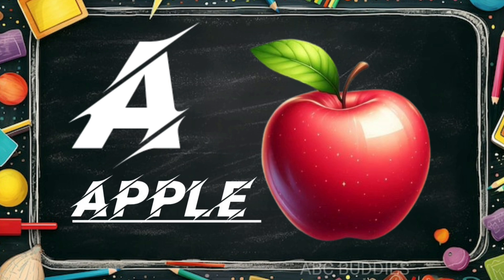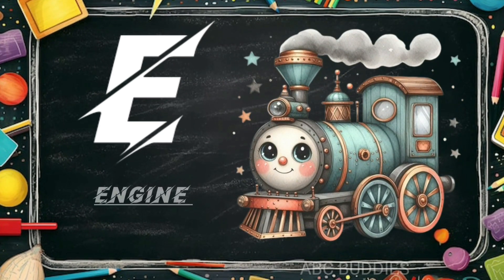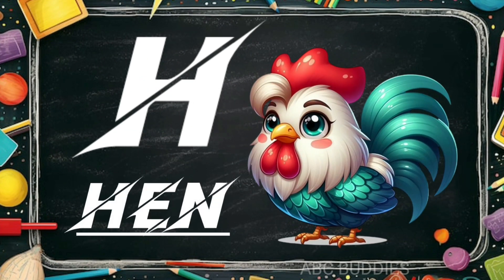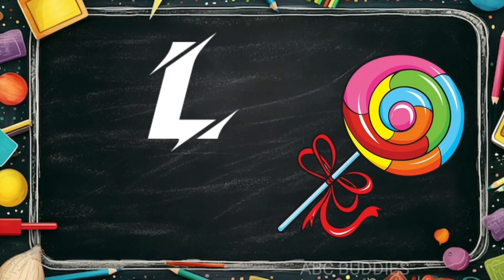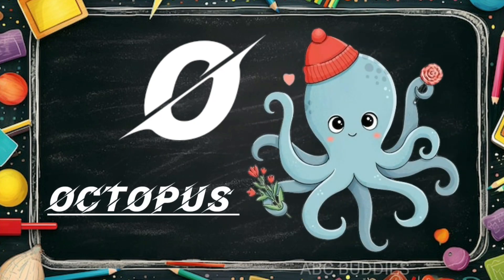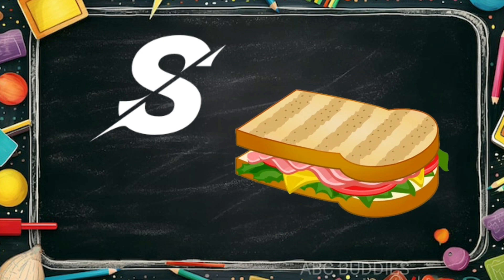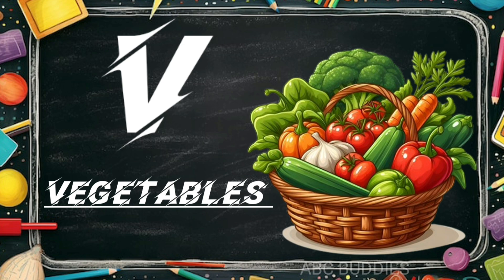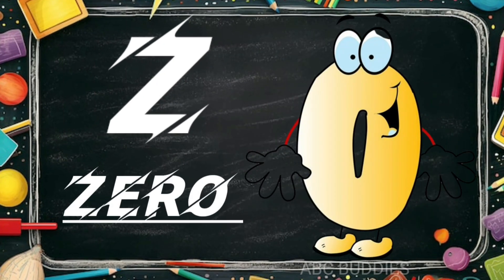learn alphabet for toddlers | learn alphabet a to z | abcd for children | a for apple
ABC Adventure | Fun Alphabet Learning for Kids | learn alphabets easily in 5 minutes